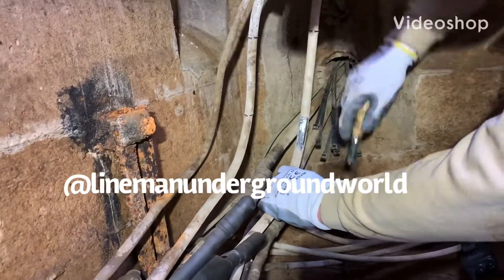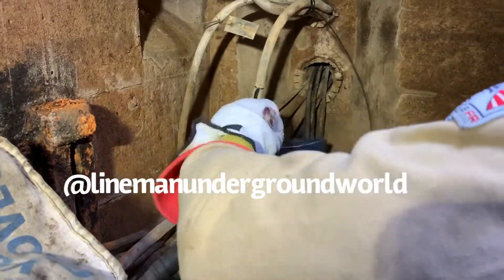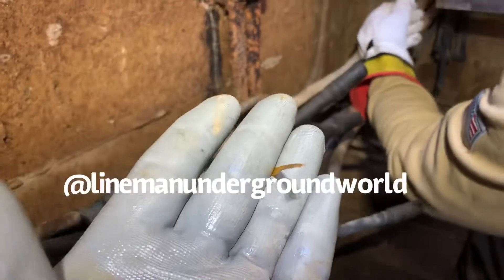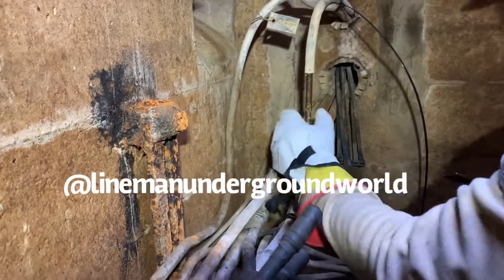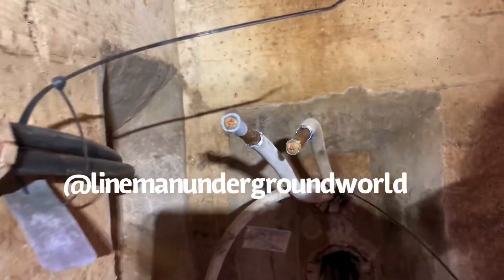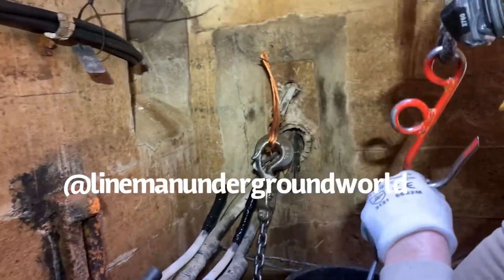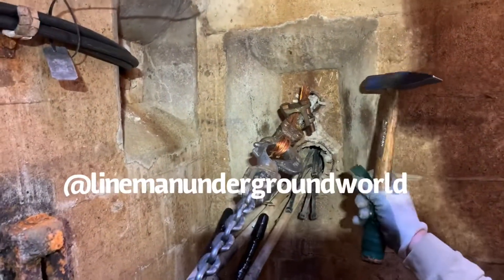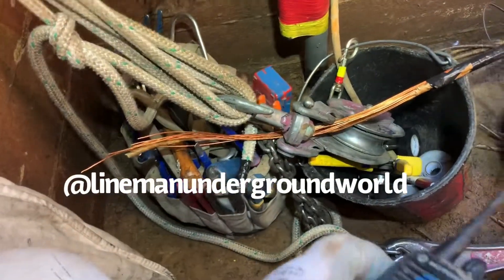Deenergizing pilc cable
Deenergizing secondary pilc cable and the cable can’t be removed because of the galvanized conduit has swollen around the pilc cable and it’s stuck...👌🏼🤙🏻😎